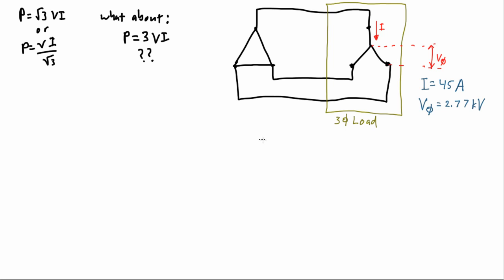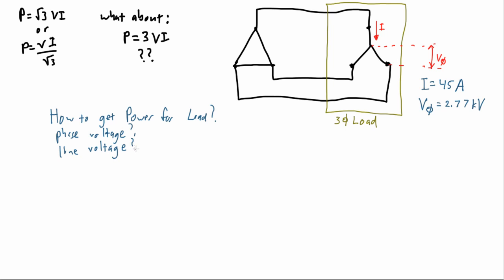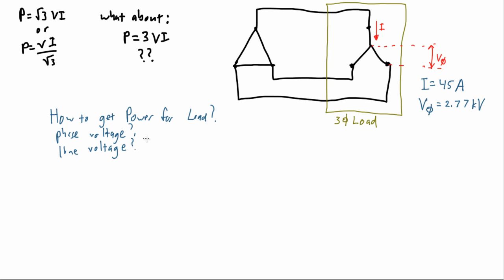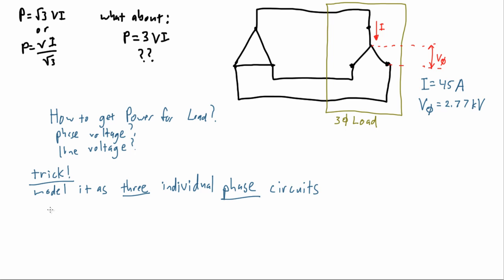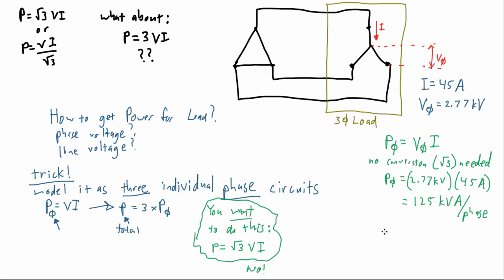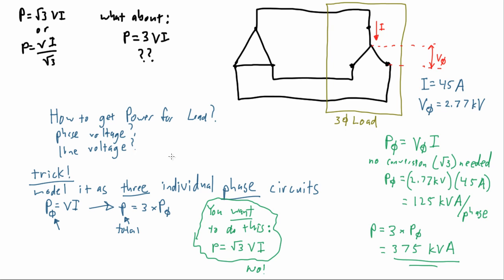Electrical PE Exam - Root 3 (part 5)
Another installment of the root-3 issue in 3-phase power problems on the PE Power exam.  In this special case, there's no root...just the 3.